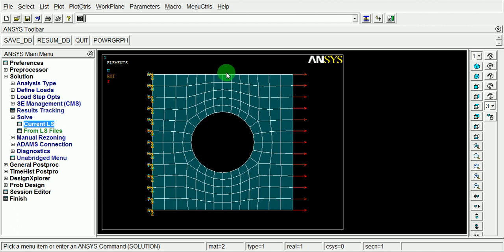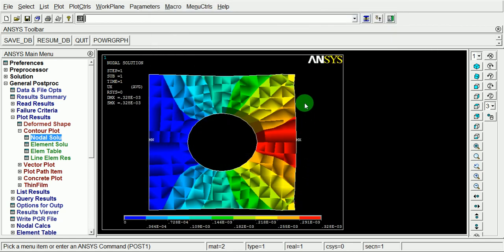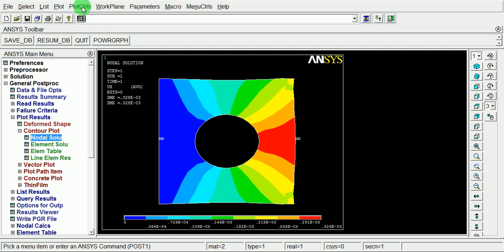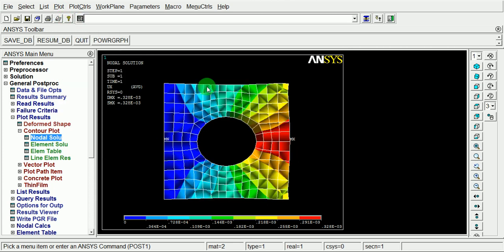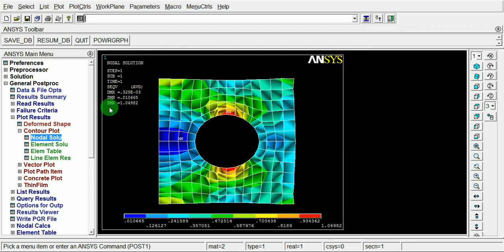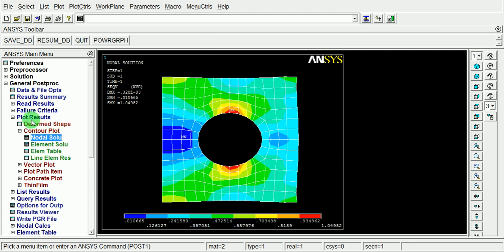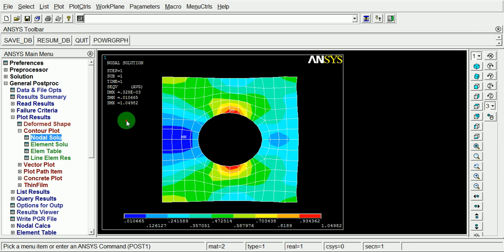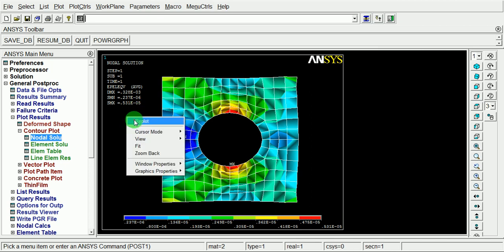ANSYS | Solve | Postprocess | Stress | Strain | Tutorial | GRS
For online training on ANSYS Workbench | Creo Parametric & Simulate | Pro E Wildfire & Mechanica | HyperMesh |